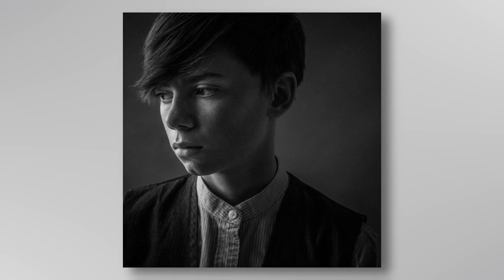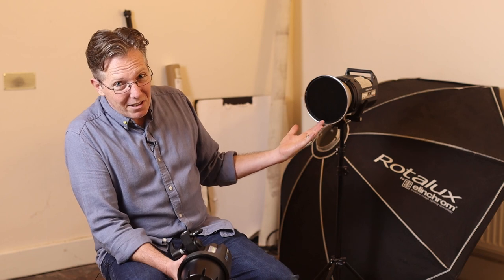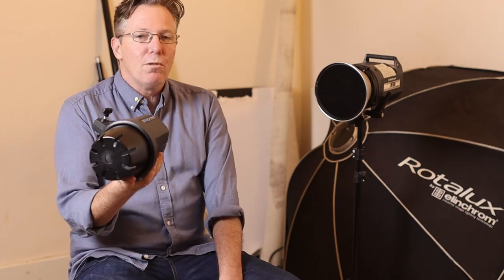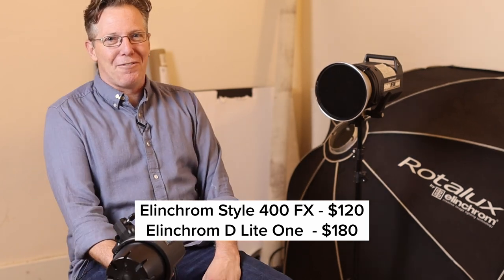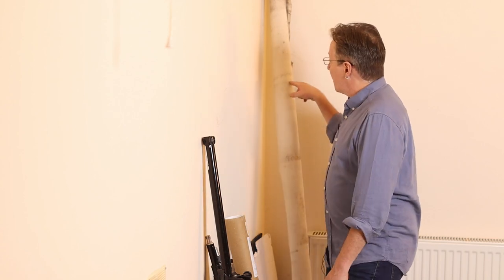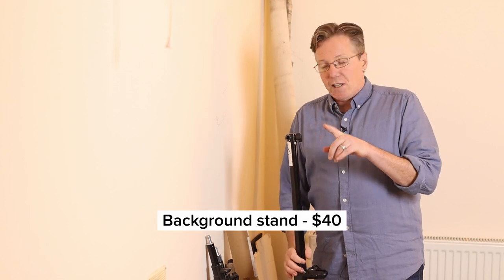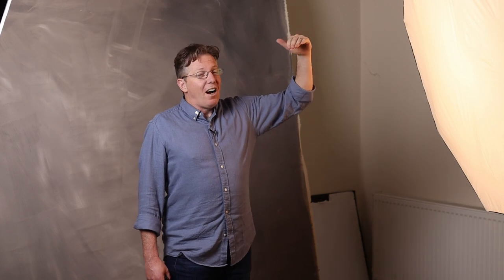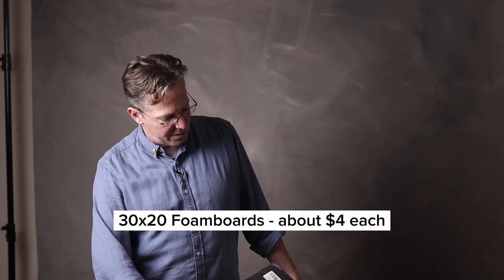How To Make Pro Looking Portraits At Home